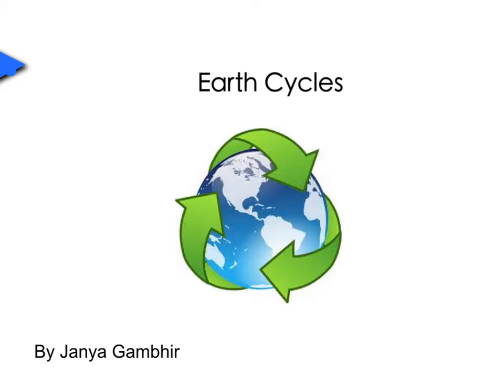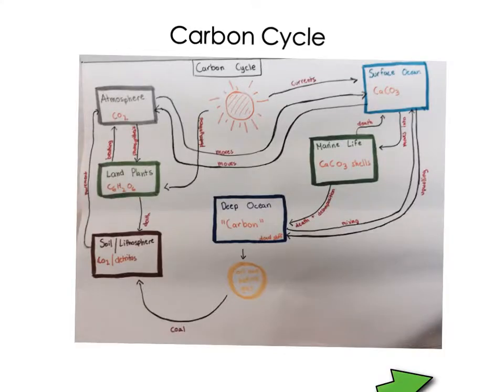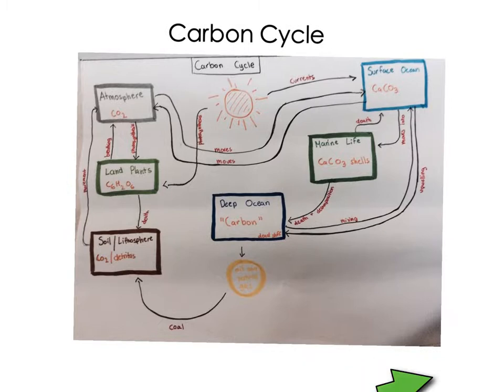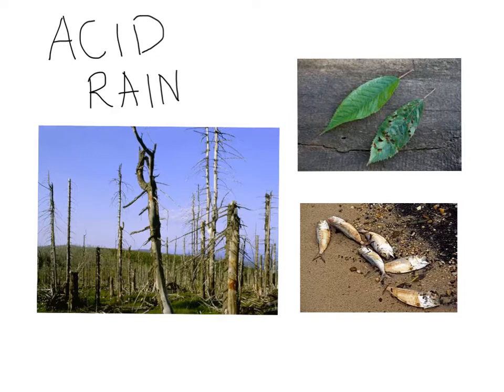Earth Cycles Video - Janya